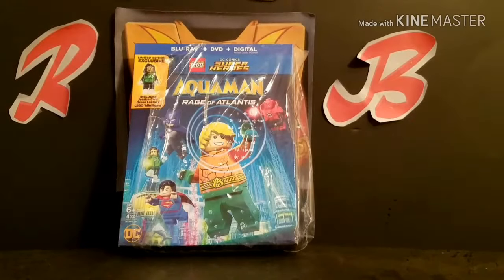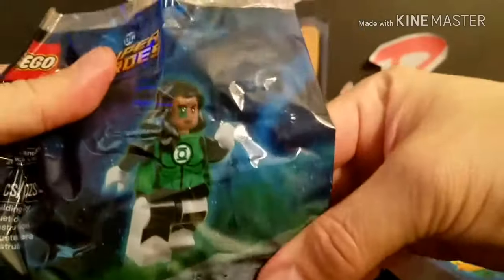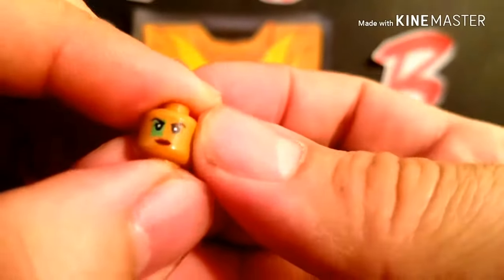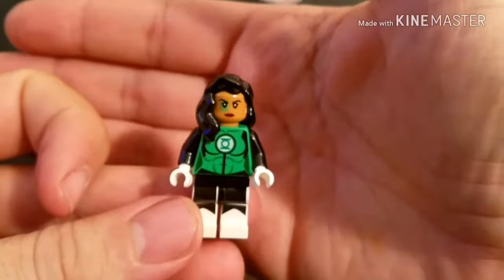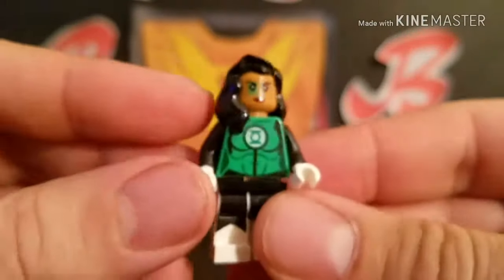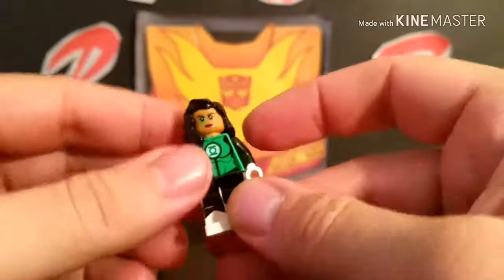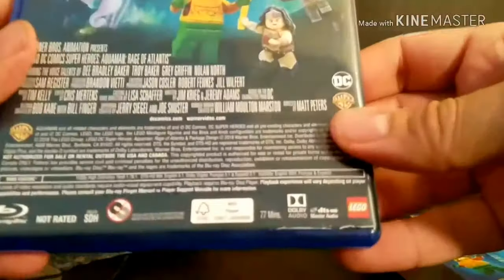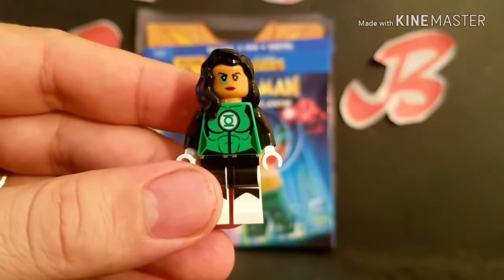LEGO JESSICA CRUZ GREEN LANTERN MINIFIGURE & AQUAMAN RAGE OF ATLANTIS BLU RAY UNPACKING REVIEW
New Jessica Cruz Green Lantern minifigure that comes with Lego Aquaman Rage of Atlantis Blu Ray DVD.